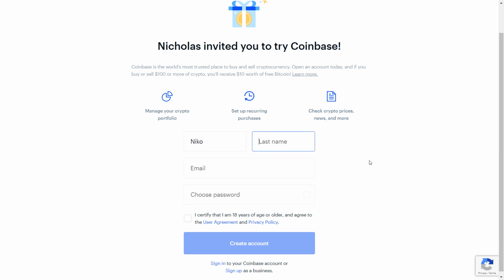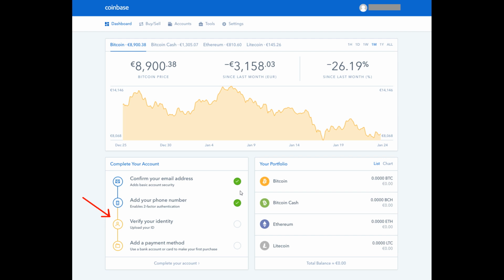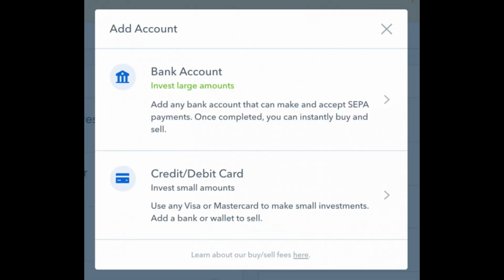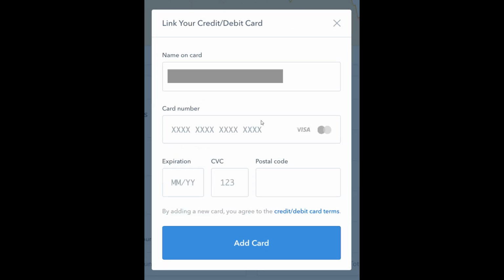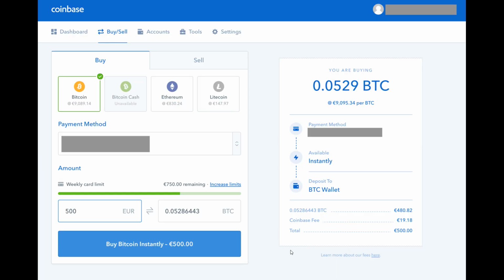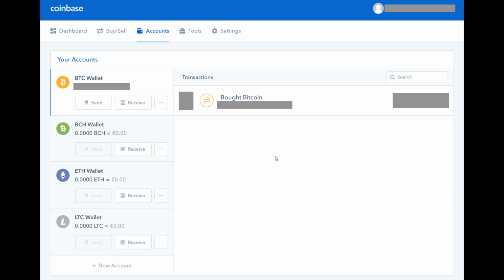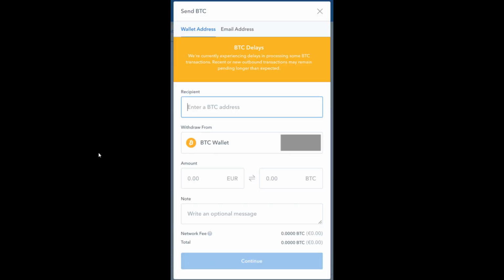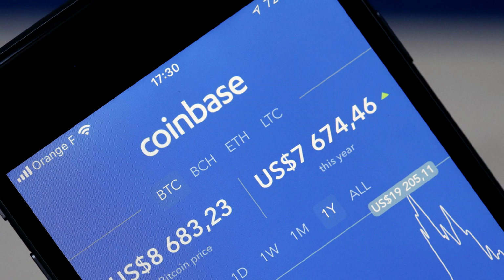How to Buy Bitcoin on Coinbase 2020 - Easy Tutorial